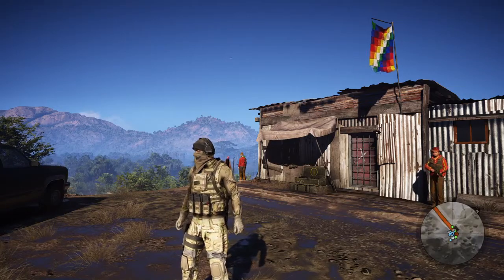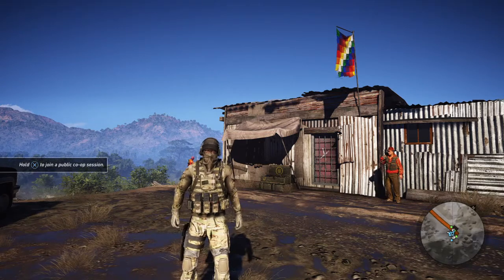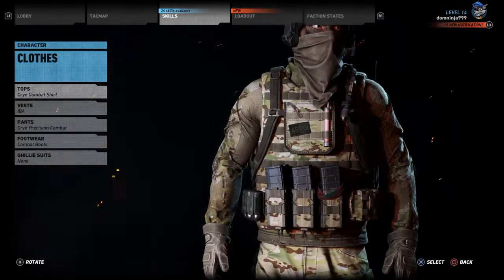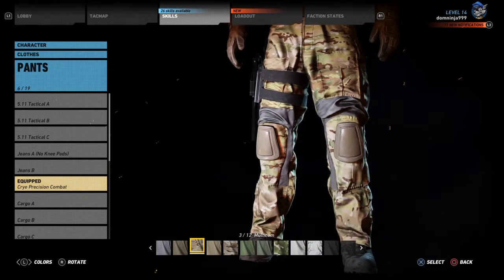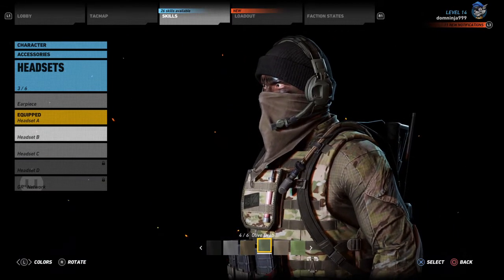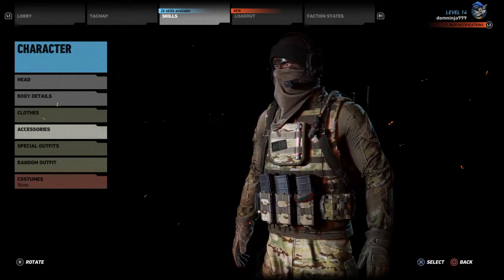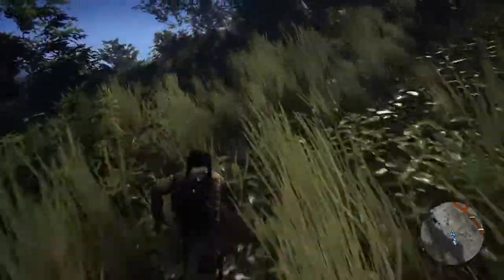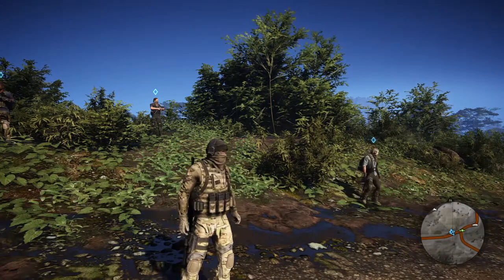HOW TO MAKE A GLAZ OUTFIT | OUTFIT TO GET | ghost recon wildland